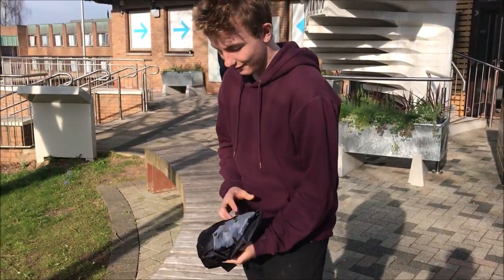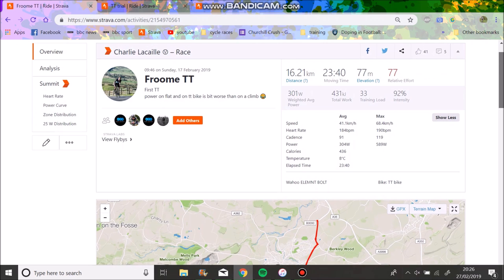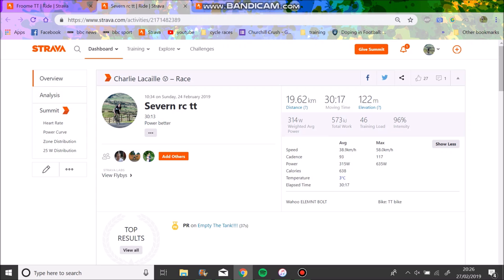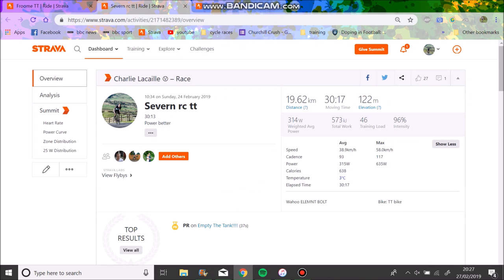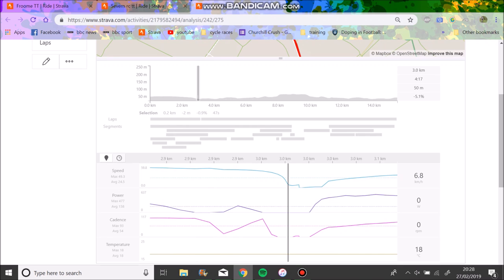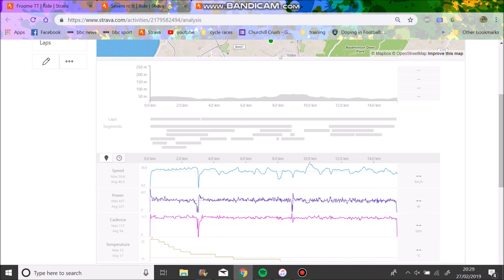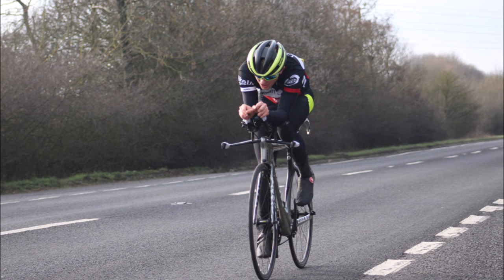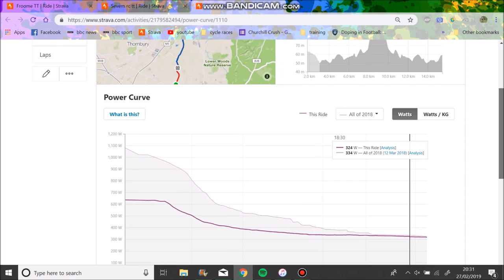Does a Skinsuit Make you faster??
Quick video comparing my power of different TT's and if I am getting faster.  Thanks so much to Nopinz for giving me a skinsuit and overshoes.